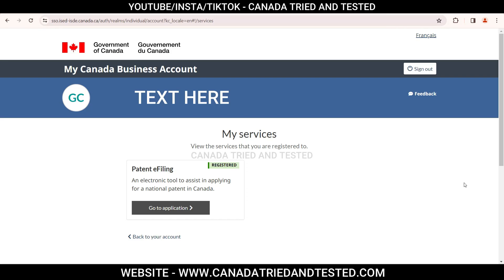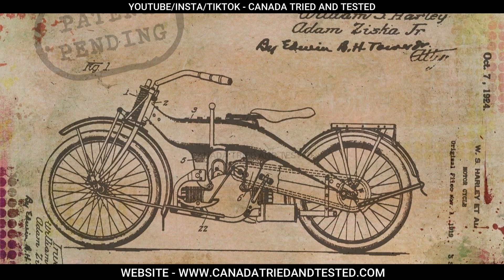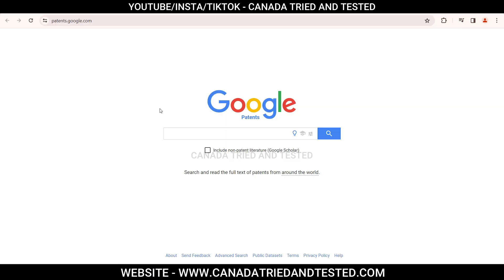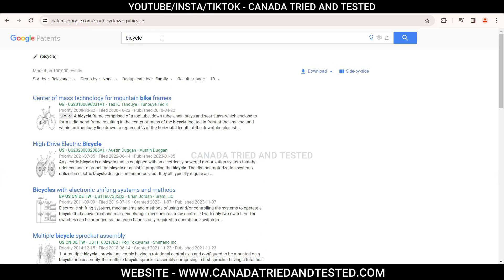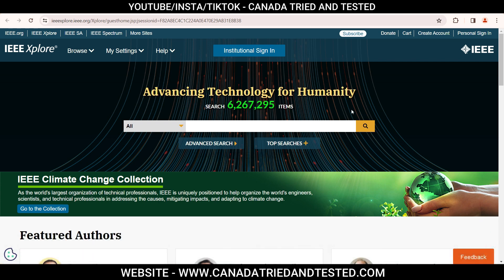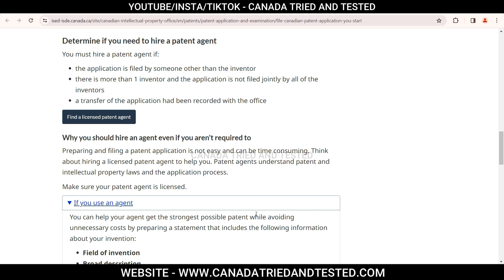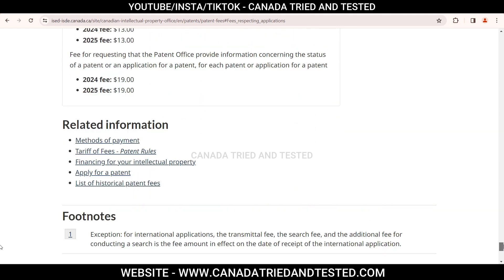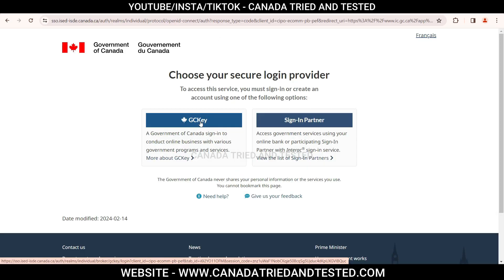How to patent in Canada Step by Step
In this comprehensive video tutorial, I walk you through the process of patenting in Canada, whether it's for your innovative idea, product, or unique process. Learn how to navigate the intricate world of patents and safeguard your intellectual property effectively.

Key Points Covered:

Understanding the Importance of Patents: Discover why patents are crucial for protecting your innovations and ensuring your competitive edge in the market.

Researching Existing Patents: Learn how to conduct thorough research to identify any existing patents related to your product or idea, enabling you to refine and differentiate your offering.
Step-by-Step Patent Application Process: Follow along as I break down the patent application process into manageable steps, simplifying what can seem like a daunting task.

Tips for Success: Gain valuable insights and tips to increase your chances of successfully obtaining a patent and maximizing its benefits.

Accessible Resources: All essential links and resources mentioned in the video are provided in the description below for easy access.

Empower yourself with the knowledge and tools needed to protect your innovations and make your mark in the industry. Watch now and embark on your patenting journey with confidence!

Important links
Links for Patent research